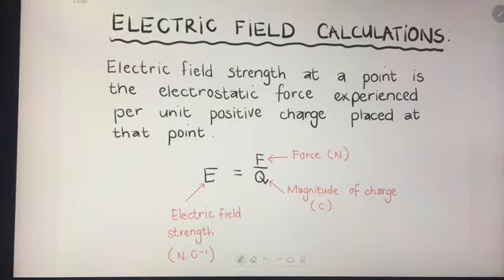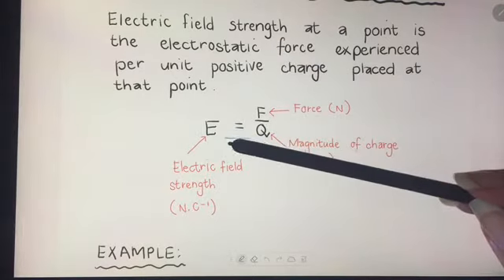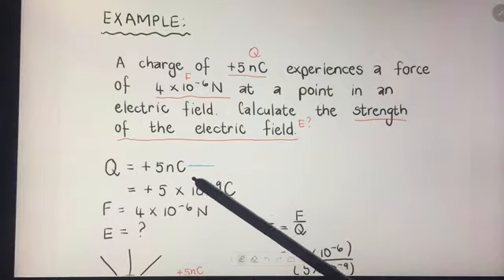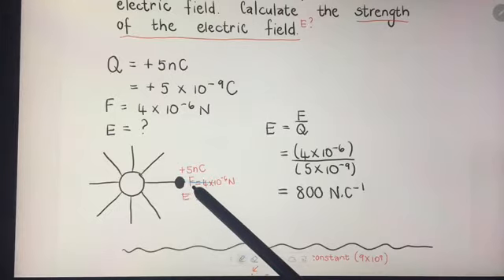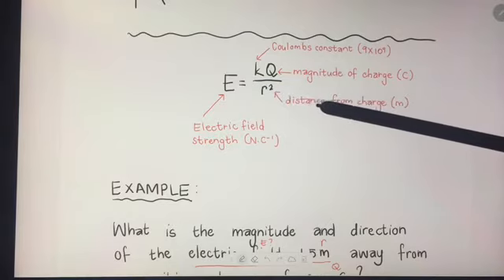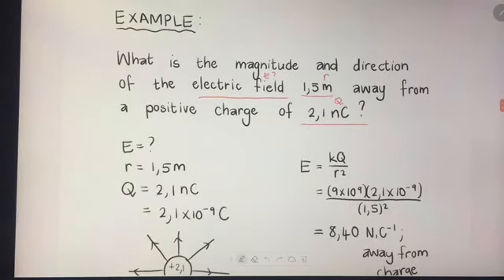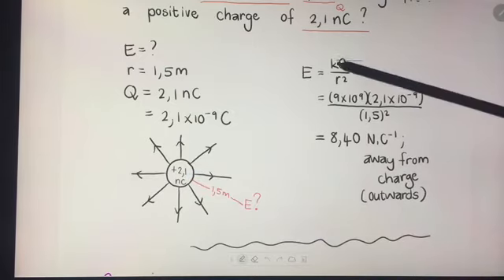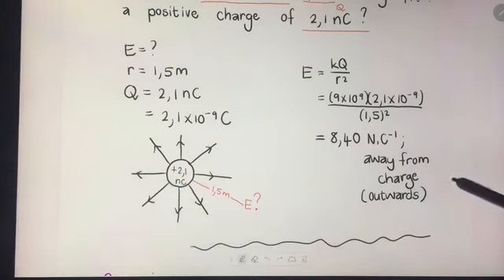Electric field calculations